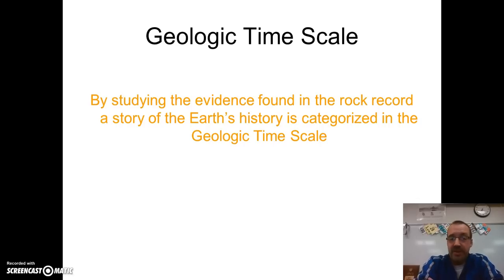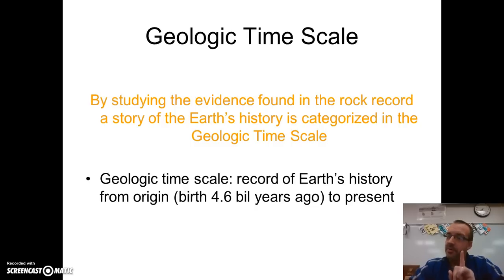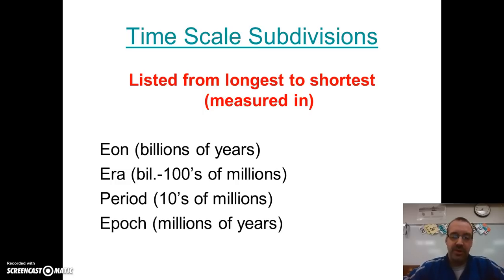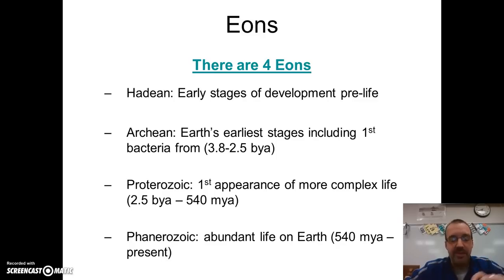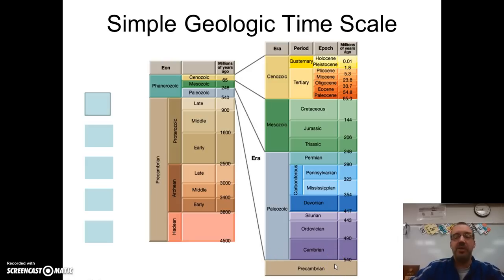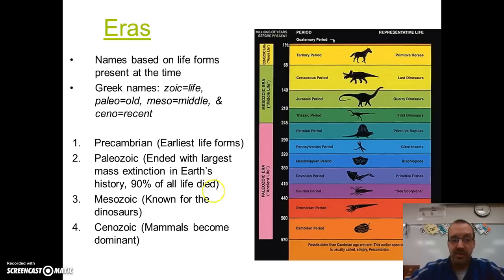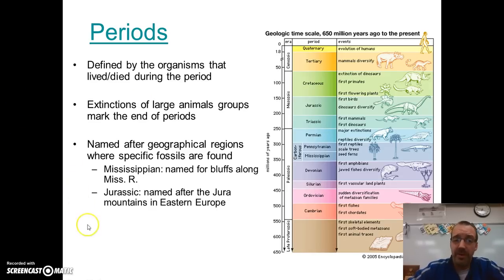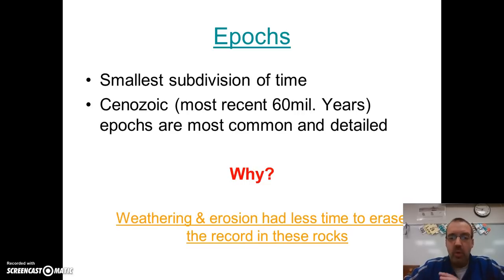goetime screencast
Screen-cast which goes over the basics of the geotime scale.